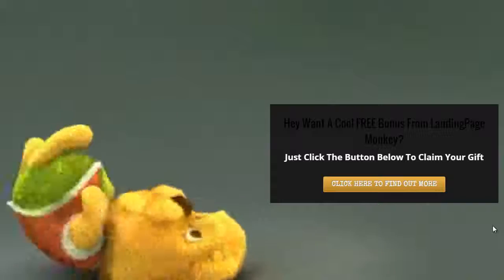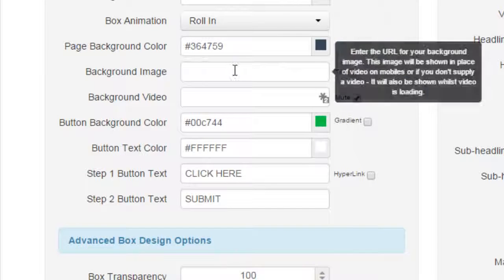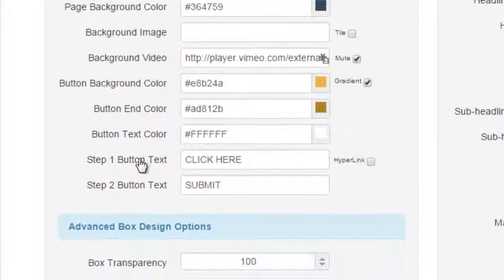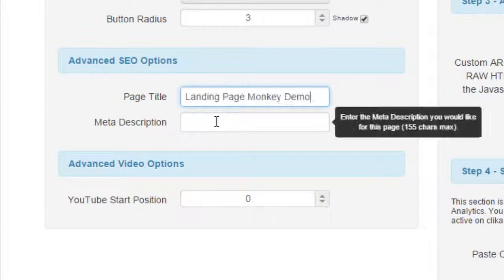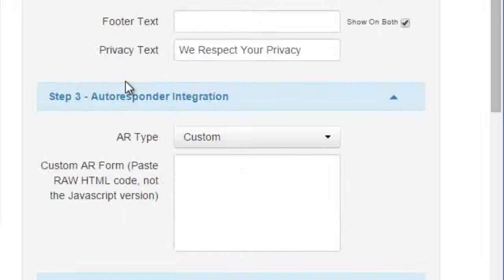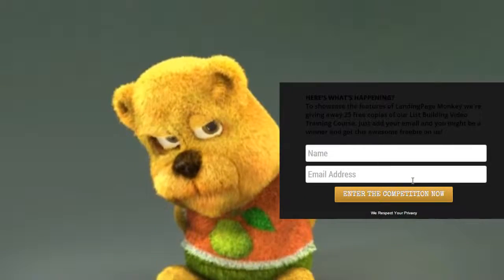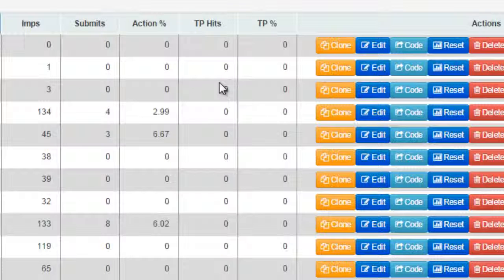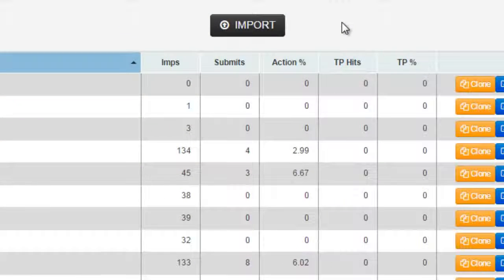Landing Page Creator | Create Custom Landing Pages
Landing Page Creator allows you to create custom landing pages
 - Create Custom Professional Landing Pages with Ease